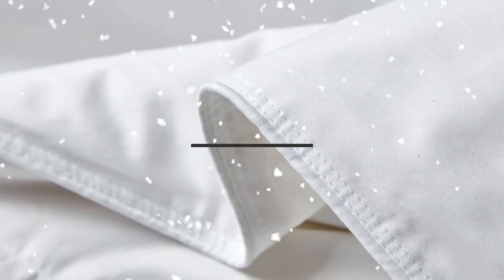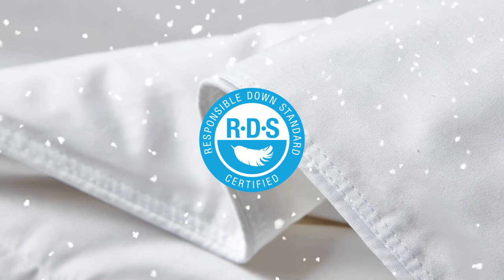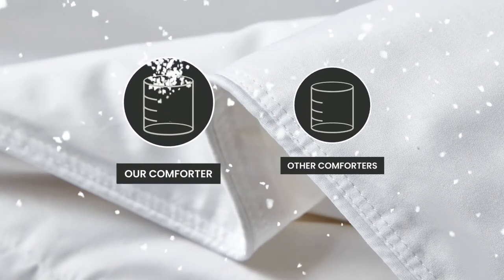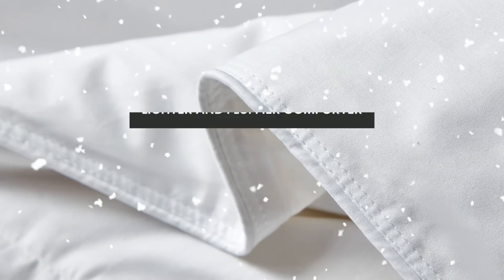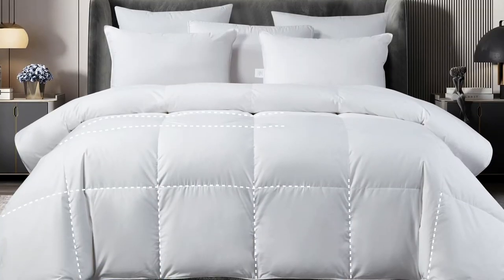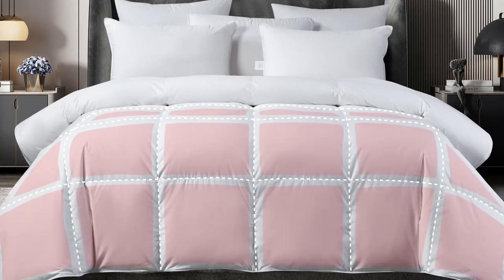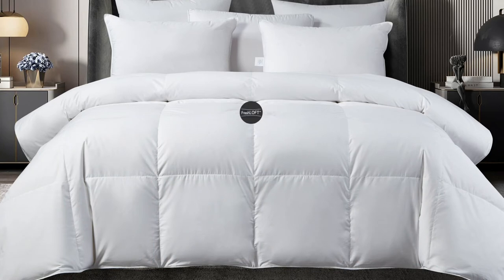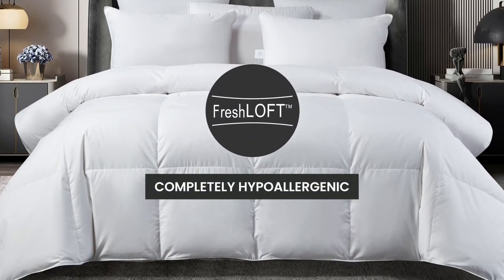BeautyRest Tencel/Cotton Blend Breathable RDS Down Comforter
Comfortable and cozy BeautyRest Tencel/Cotton Blend Breathable RDS Down Comforter. From the moment you open your eyes to the satisfied sigh you exhale as you finally get horizontal, BeautyRest breathable and silky softness TENCEL comforters give your stress wings and let it fly away. Perfect for hot sleepers, proprietary blend delivers cloud-like smoothness that comforts without the weight. The Cotton Fabric's excellent absorbency is sustainable, renewable and biodegradable, making it an excellent choice as an environmentally friendly fiber throughout its entire product life cycle. Style: BR012522.